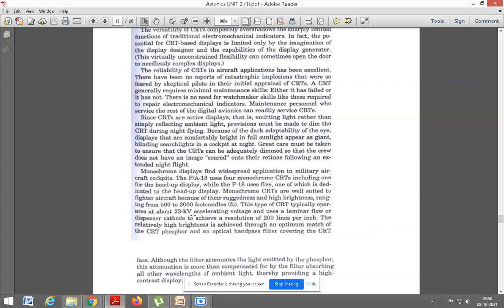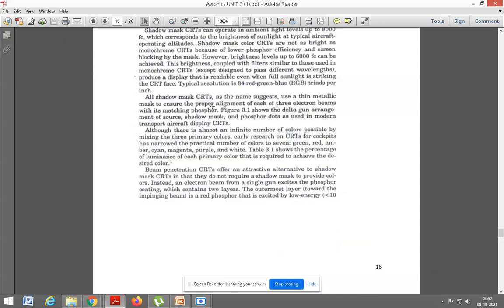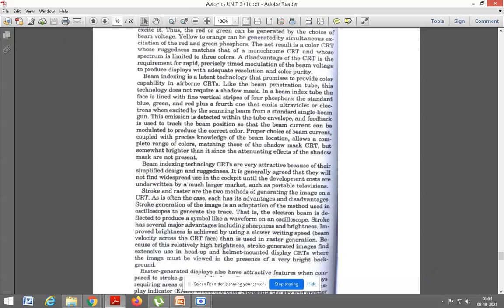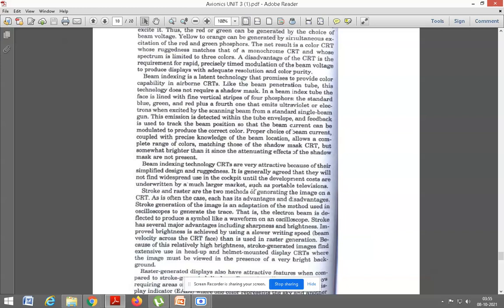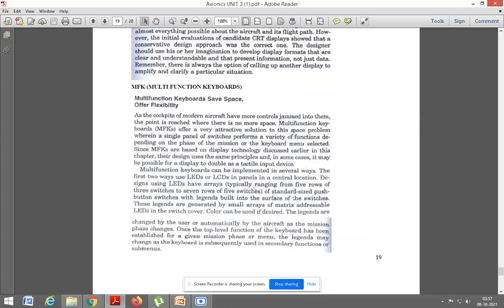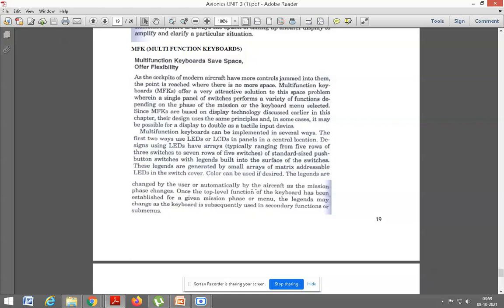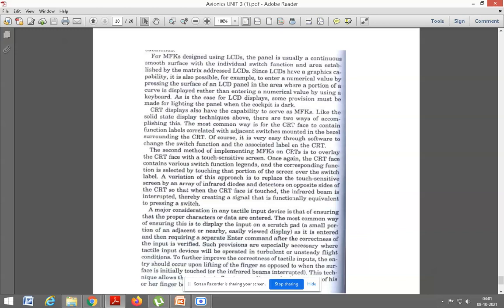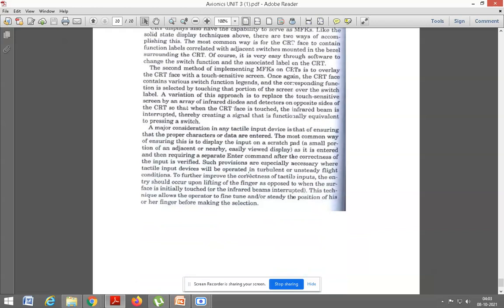Avionics/Monochrome CRT/ Sudha/MAMSE